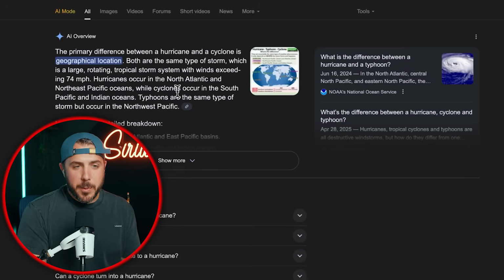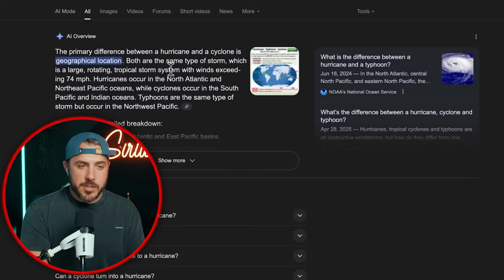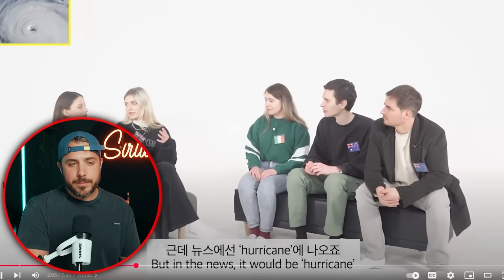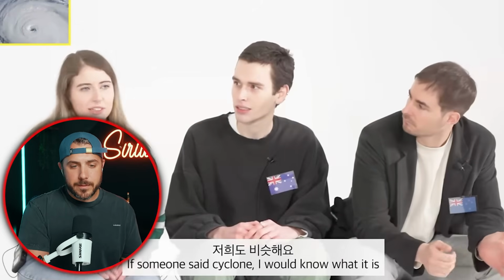American Reacts to English Differences Across 5 Countries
American reacts to “English Differences from Five English-Speaking Countries” — and this was such a fun one! 😄

This video brought together people from the UK, Ireland, U.S., Australia, and New Zealand to compare how we all say the same thing using completely different words. It’s not about accents — it’s about totally different vocabulary for the exact same ideas.

Why do Americans say “trash can” while others say “bin”?
Why “cookie” vs “biscuit”?
We’re all speaking English, but it’s like 5 different languages!

💬 Which version do YOU use? Any words that still trip you up?

Weekly reactions to the quirks of English, global culture, and how language hits different around the world.